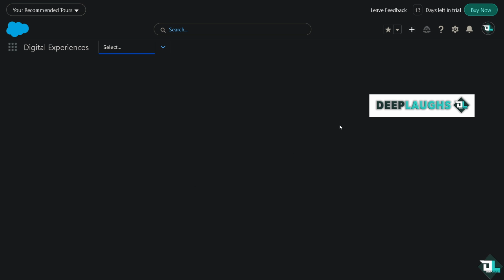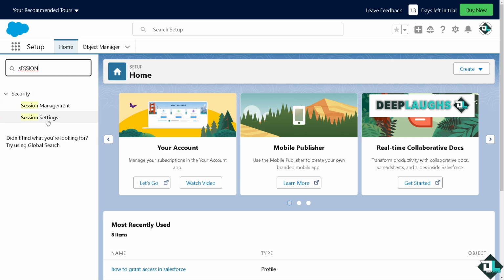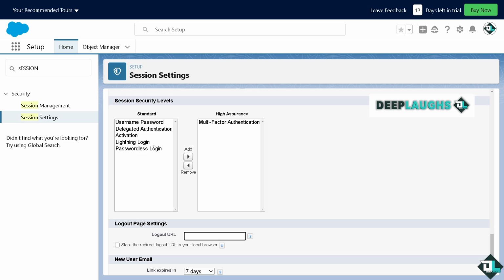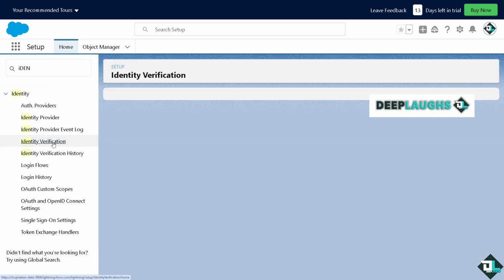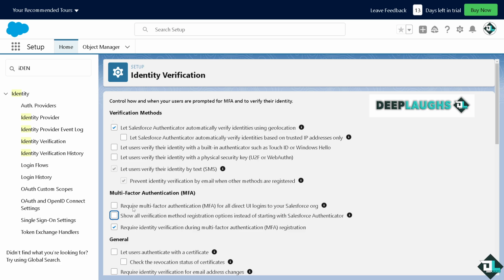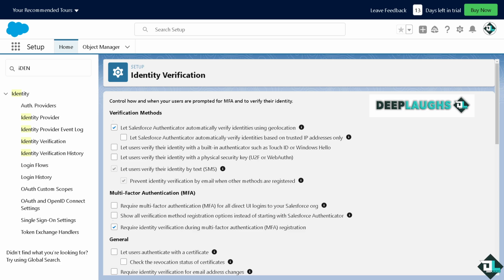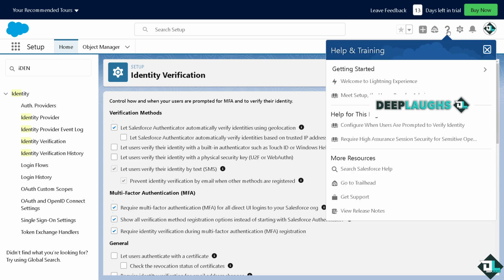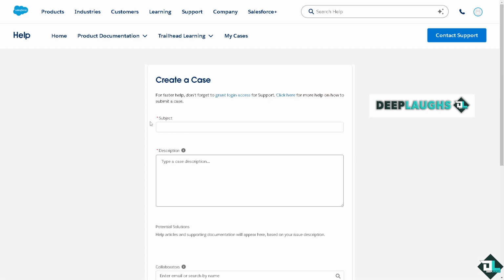How to Turn off MFA on Salesforce (Full 2024 Guide)